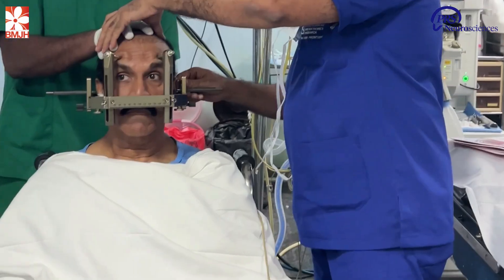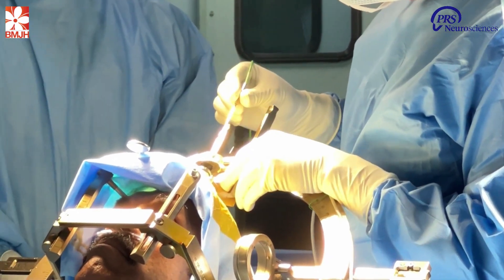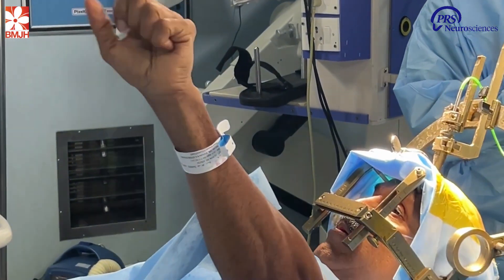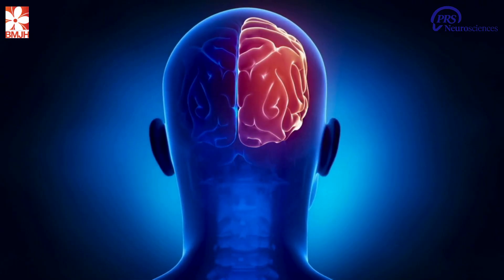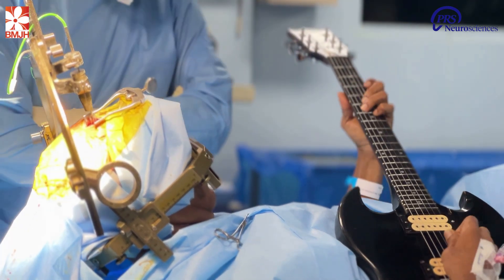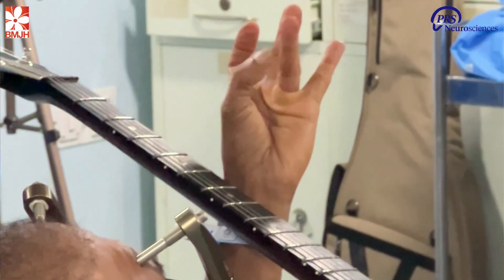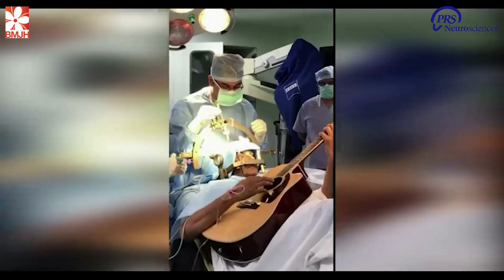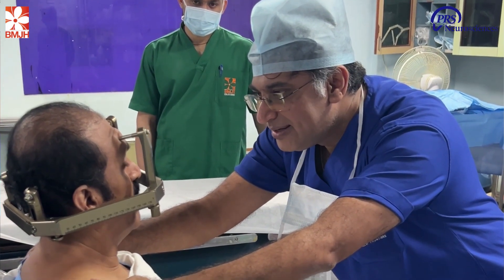Awake Brain Surgery Help Guitarist’s Dystonia?| results seen INSTANTLY on table! | Journey of Hope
A specific type of brain surgery known as Stereotactic and Functional Neurosurgery, performed by Dr. Sharan. The surgery is aimed at addressing conditions like guitarist dystonia, writer's cramp, and Parkinson's disease. The narrative includes a testimonial from a patient named Joe, who suffered from guitarist dystonia, a condition that only occurs when playing the guitar, causing his fingers to curl involuntarily. Dr. Sharan, trained by Professor Takaomi Taira from Japan, performs these surgeries using advanced technology and equipment at the Bhagwan Mahaveer Jain Hospital. The procedure involves placing a stereotactic frame on the patient's head, conducting an MRI, and using software to target specific brain circuits. The surgery is performed under local anesthesia, allowing the patient to remain awake, which is crucial for real-time feedback. In Joe's case, he experienced significant improvement post-surgery, regaining the ability to play the guitar without his fingers curling. He emphasizes the importance of Dr. Sharan's expertise and encourages others with similar conditions to seek his help. The account also mentions the challenges of living with musician’s dystonia and how this surgery can offer hope and improvement in quality of life. The narrative underscores the importance of choosing skilled and experienced medical professionals for such delicate procedures